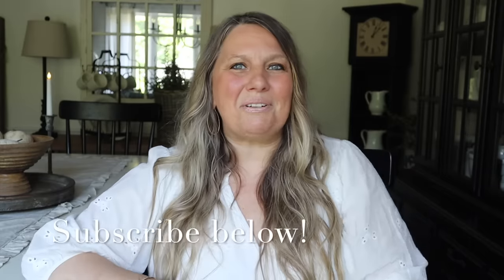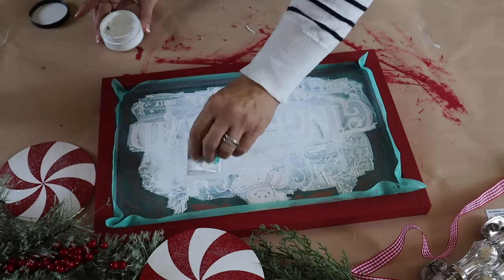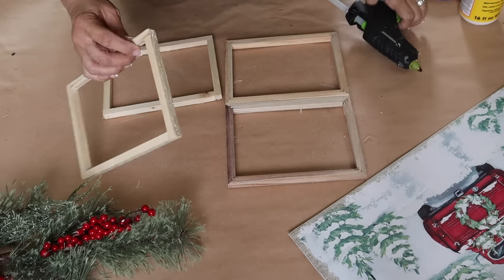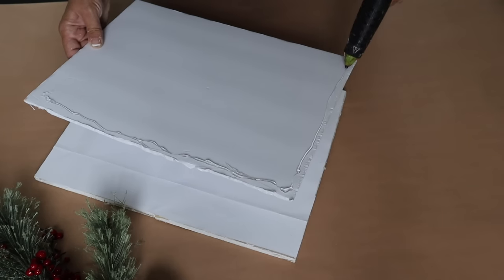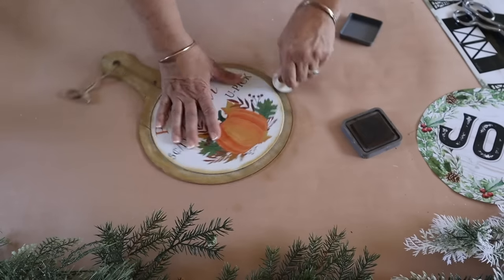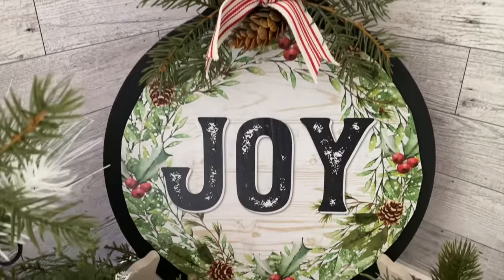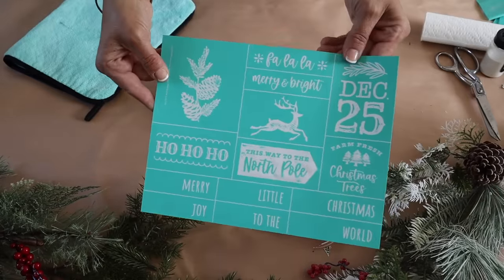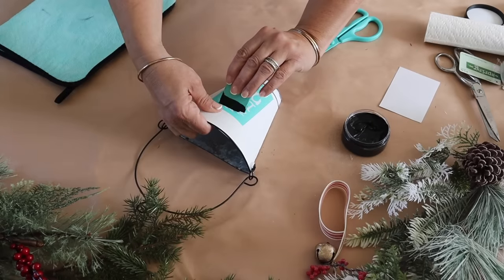2023 CHRISTMAS CRAFT WITH ME | PART 3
Hi! Welcome back to Mother Thyme! I'm so happy you are here!

Today I'm sharing brand new easy and beautiful home decor Christmas craft ideas! These are perfect to make for your home, to host a craft night or to make for gifts!

You don't want to miss this video filled with beautiful Christmas home decor crafting inspo! So grab yourself a cozy blanket, and a yummy coffee or hot cocoa, sit back, relax and let the Christmas crafting fun begin!

View my channel for more Christmas crafting inspo as well!

GINGERBREAD TRAY BUNDLE - Includes reusable transfer, squeegee, and paste colors I used. Does not include the 12x18 surface (tray) or handles!  Handles are from Hobby Lobby

CHRISTMAS ORNAMENTS - Includes ornament transfer, shapes and squeegee. Add on paste colors of your choice

TIERED TRAY TRANSFER (used for December 25th) - Includes transfer, squeegee and a packet of paste color

MY FAVORITE CLICKABLE STAMPS